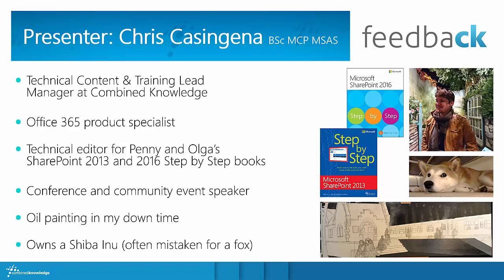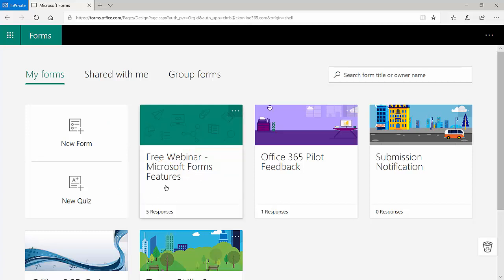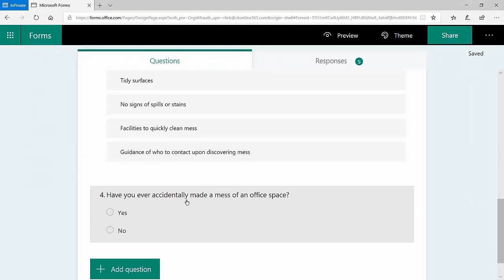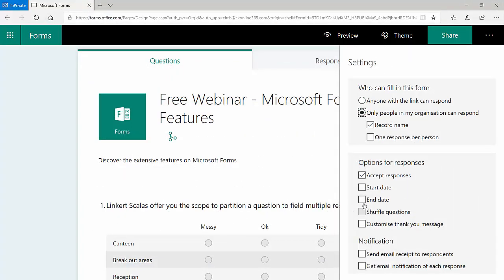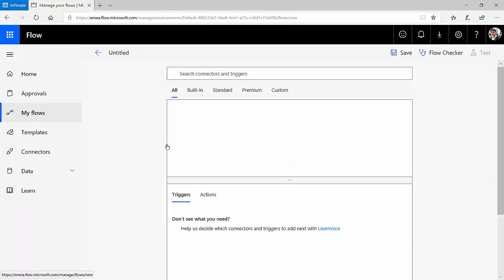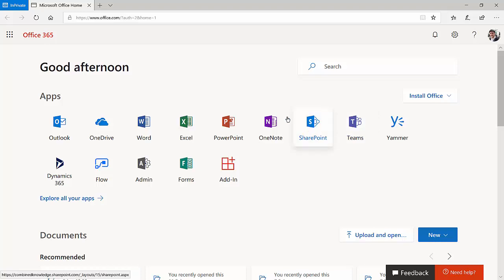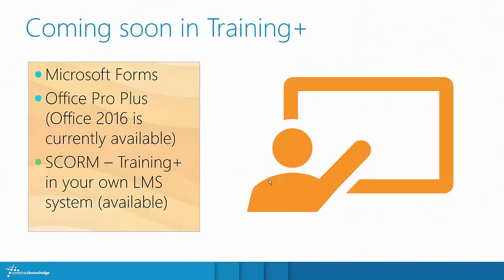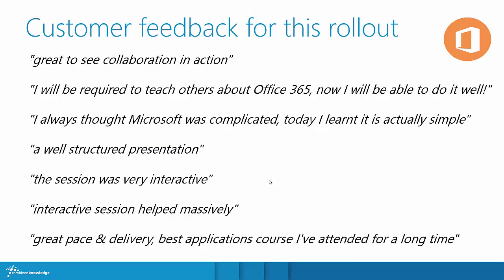Why you should start building your surveys in Microsoft Forms: FeedbaCK webinar series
- Discover why you should start building your surveys in Microsoft Forms.

- Support your uptake of Office 365 services, like Forms, with Training+ and Support+

- Learn how modern training options are a winning combination for digital transformation and adoption